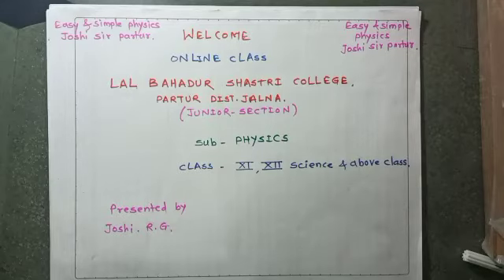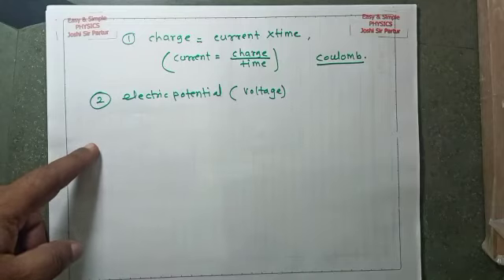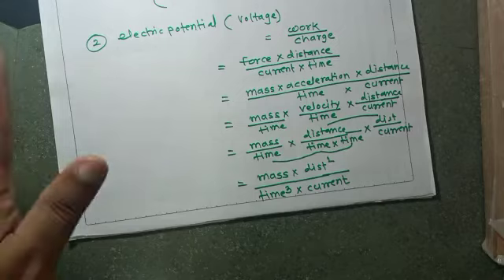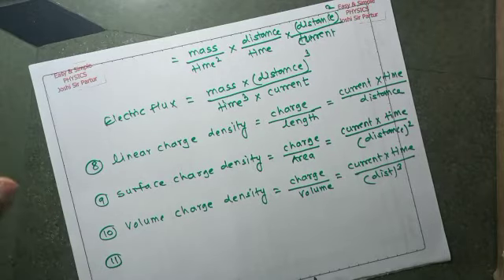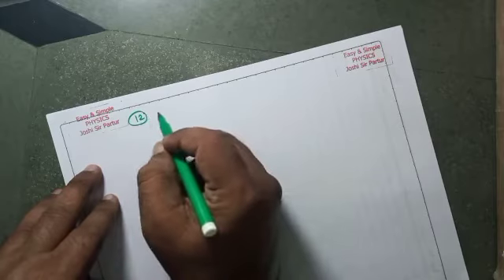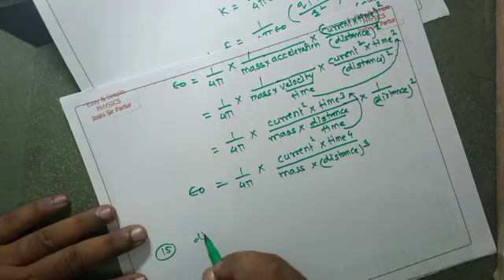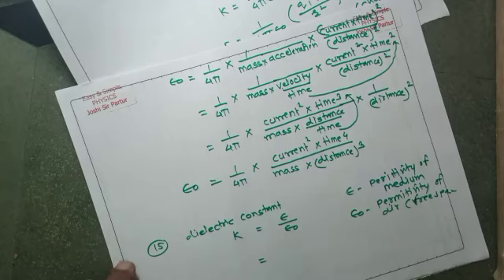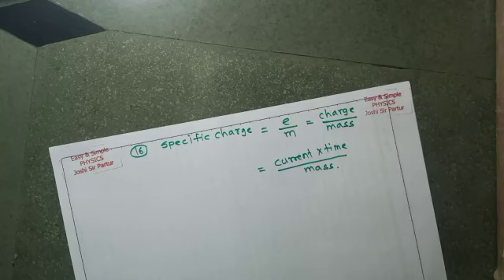FORMULAE,DEFINITION OF VARIOUS QUANTITIES IN TERMS OF LENGTH,MASS ,TIME ,CURRENT .ELECTRICITY. 07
In this video it shows about the definition , formulae of various Physical quantities in terms of Length, Mass, Time Current , In Electricity. for the XI and XII standard students.